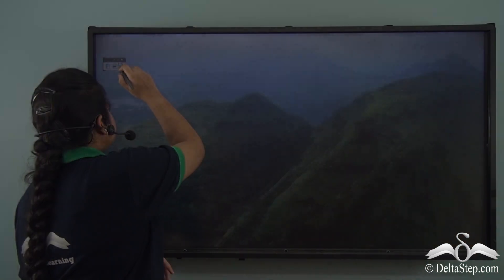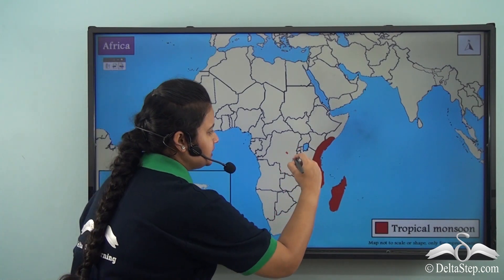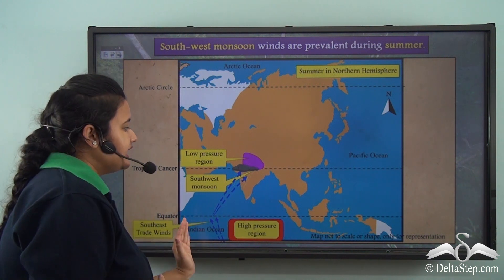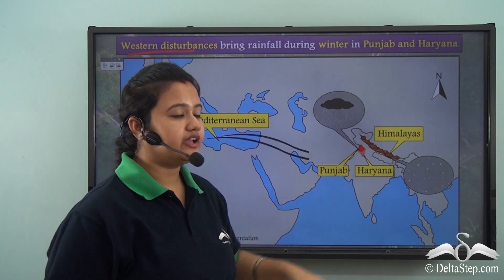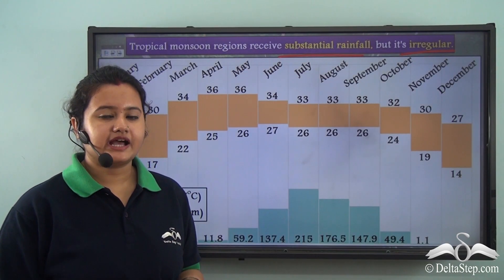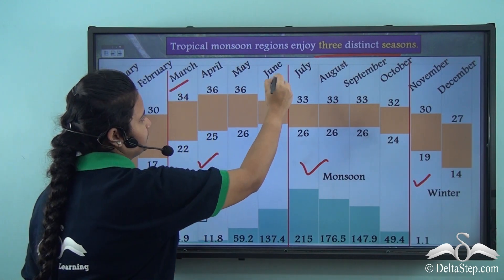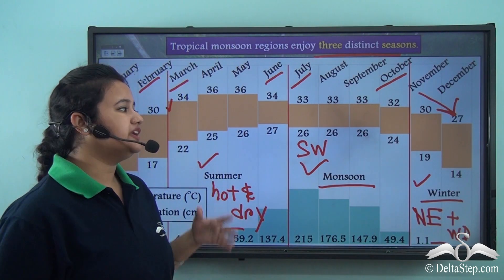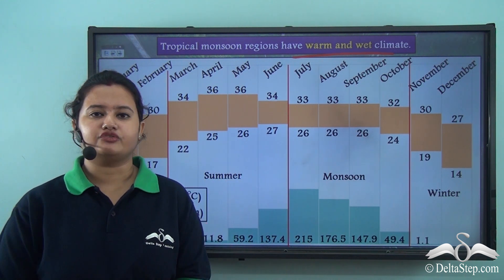Tropical Monsoon_Location and Climate